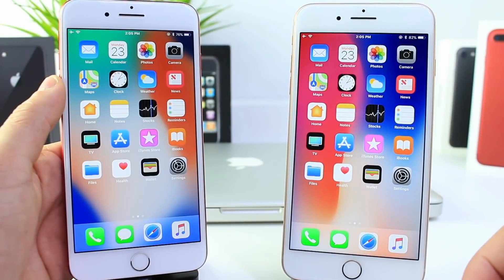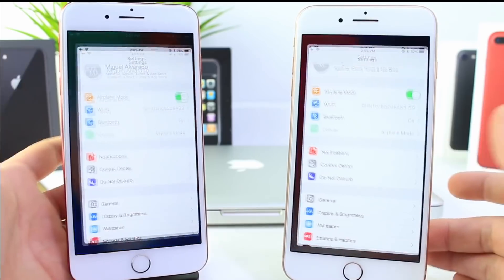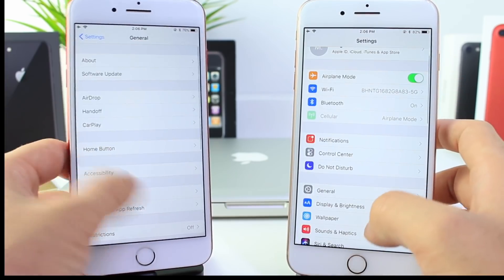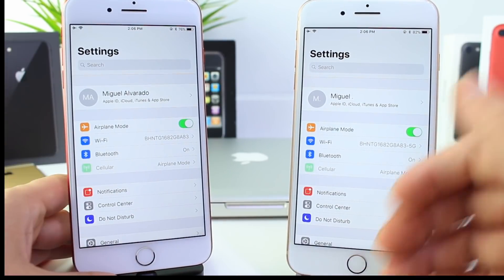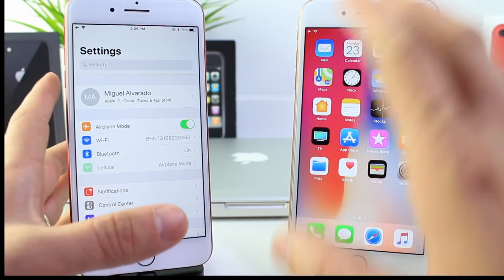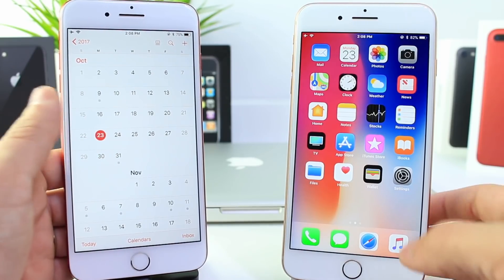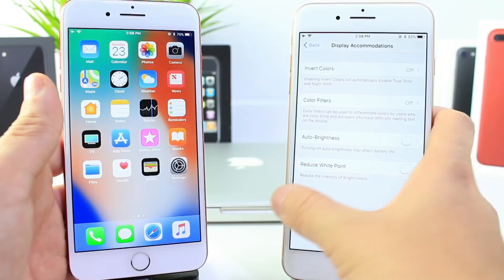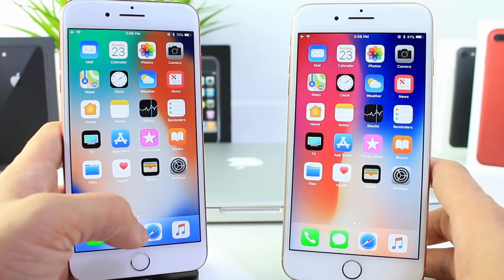iOS 11.1 Beta 5 Why ? | What's New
iOS 11.1 Beta 4 GM Final Version is Out | Did Apple Fix The Lock Screen Bypass ?

Have you been HACKED? How to prevent your information for being stolen by Hackers iOS 10 iOS 11

How to Force Reboot or Force Restart iPhone 8, 8 Plus & iPhone X iOS 11.0.1, iOS 11.0.2, iOS 11.0.3